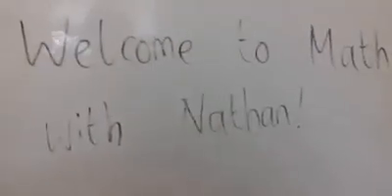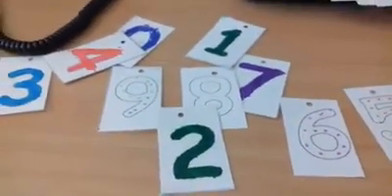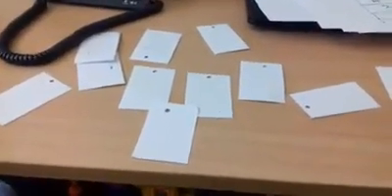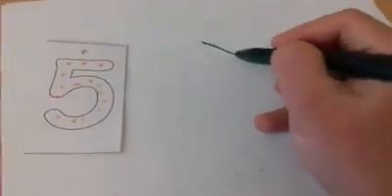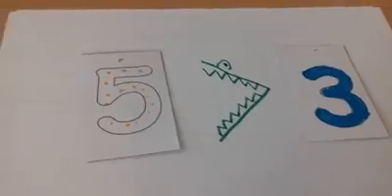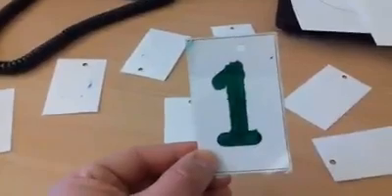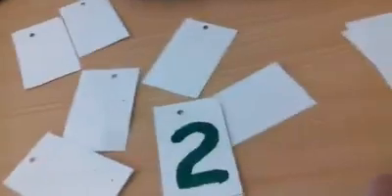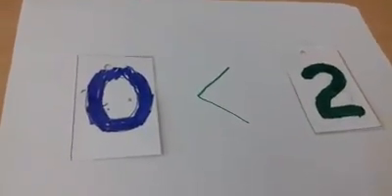Maths with Nathan - Nice and Nasty Part 1